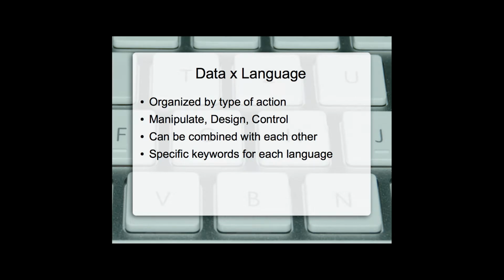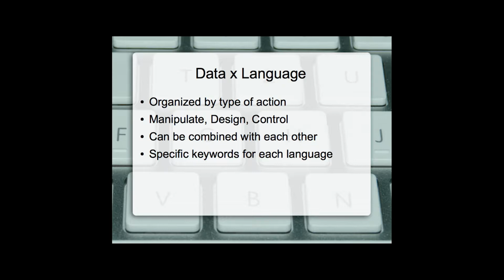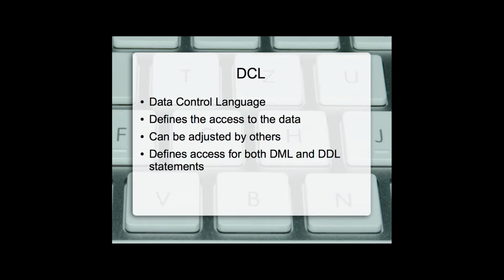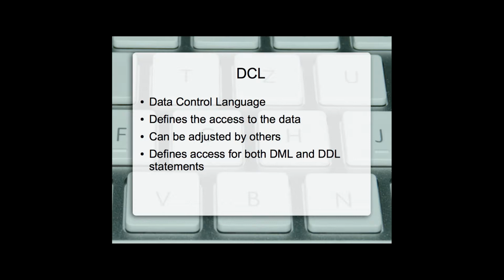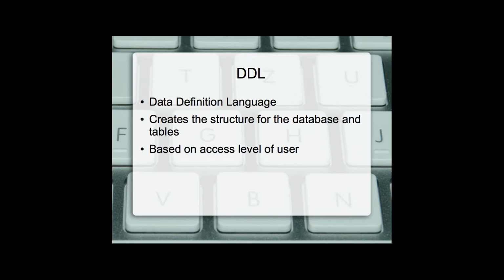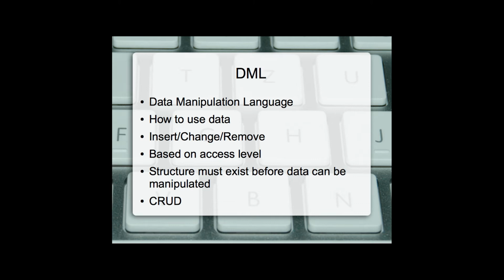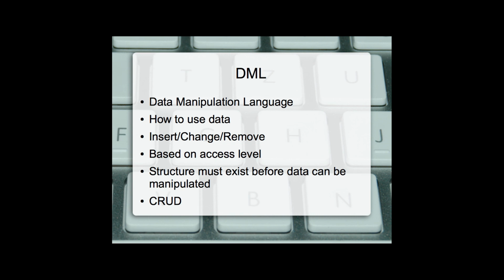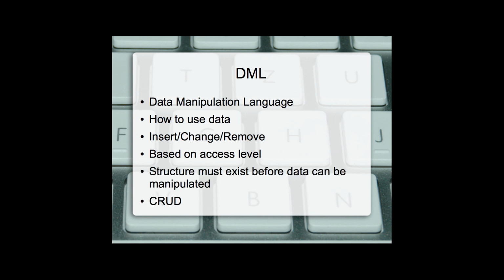SQL Data x Language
Basic description of the DxL languages of SQL, Control, Definition, Manipulation languages.

Table of Contents:

01:15 - DCL
03:32 - DDL
05:15 - DML
07:42 - DCL - Review
07:47 - DDL - Review
07:56 - DML - Review